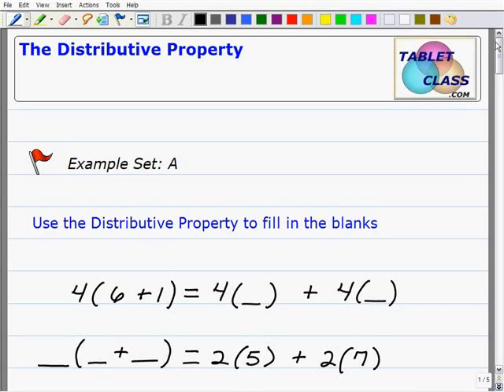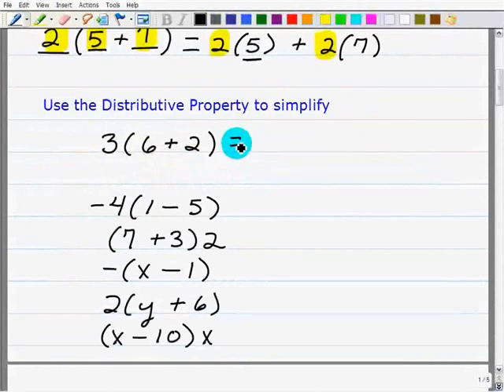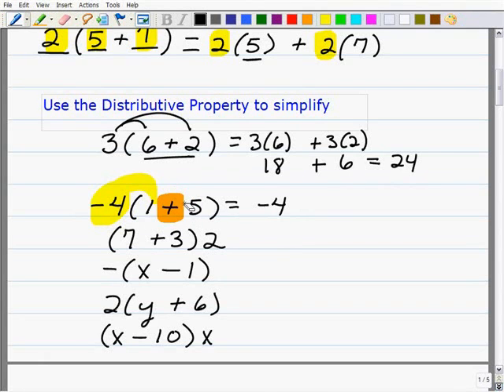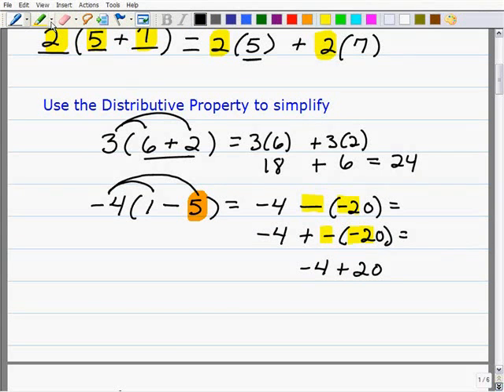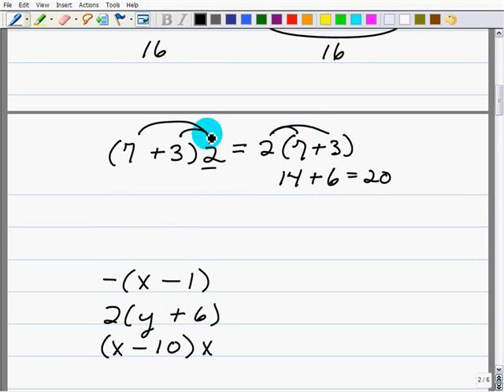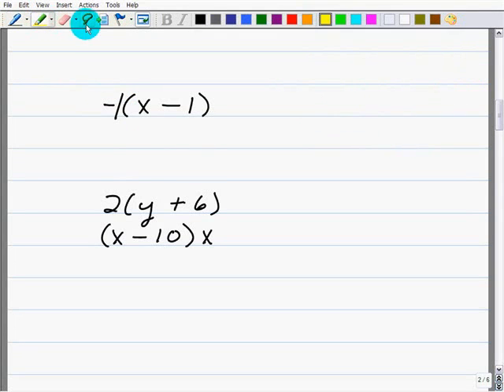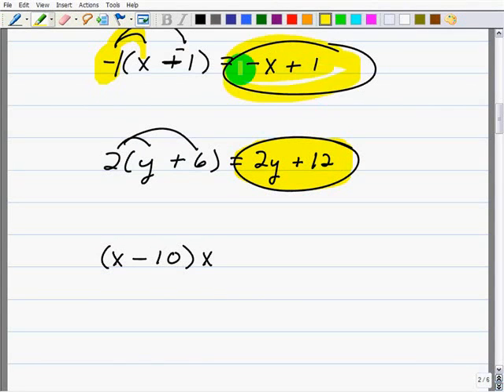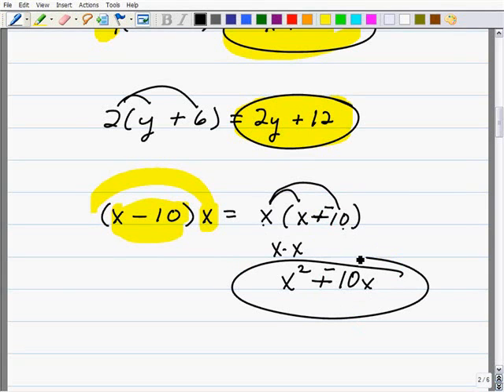Homeschool Algebra Math Sample Video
John Zimmerman explains how the distributive property.  This video is a sample from a TabletClass Algebra Course. Tabletclass offers homeschoolers and other students full course instruction in pre-algebra, algebra 1, geometry and algebra 2.